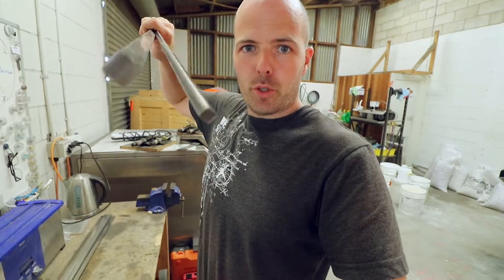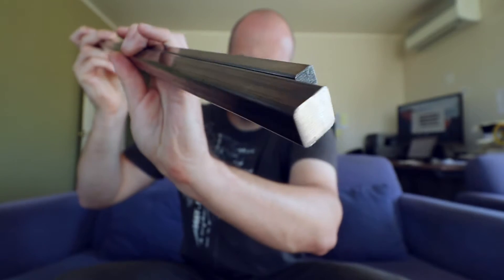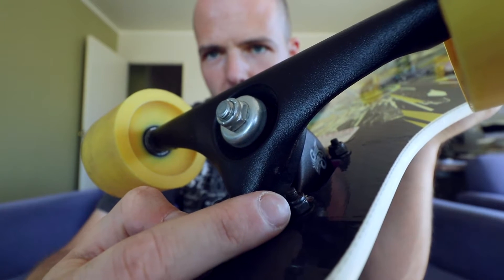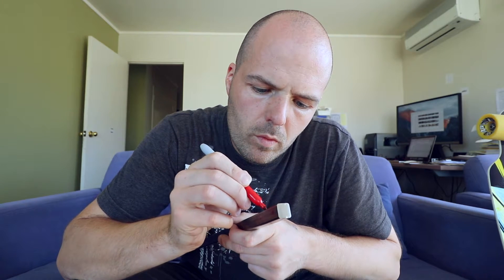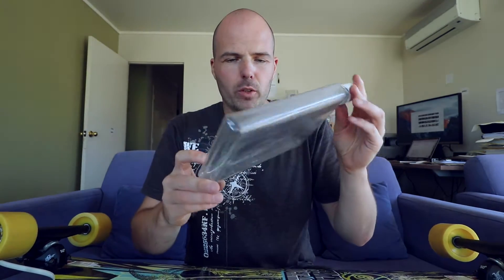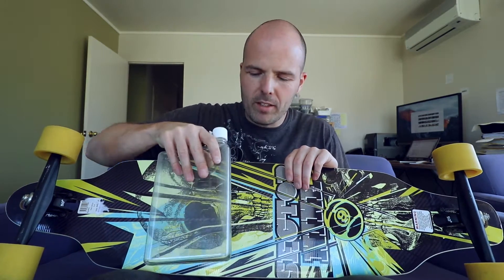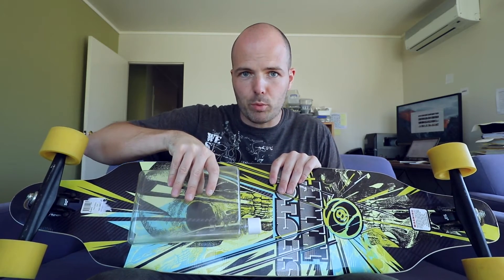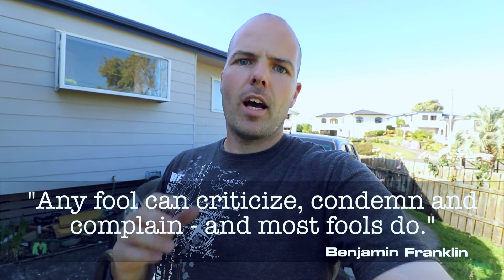Jet-Powered Skateboard (Part 11)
A WILD IDEA for fuel tanks in this video...

High-end stuff I design, make and sell

MUSIC
Let Go by Andrew Applepie